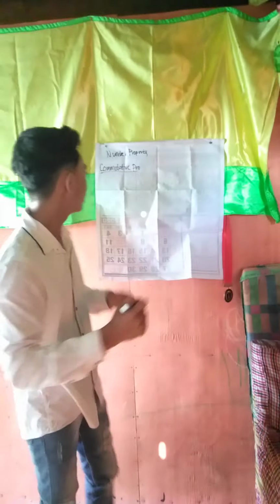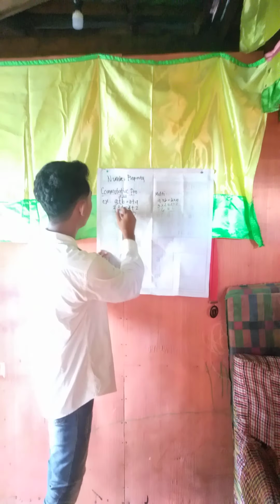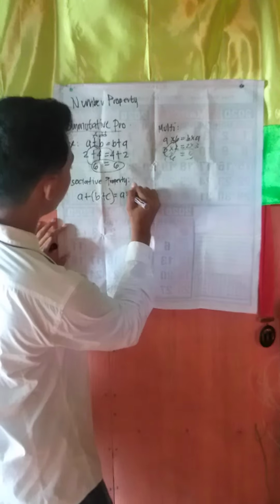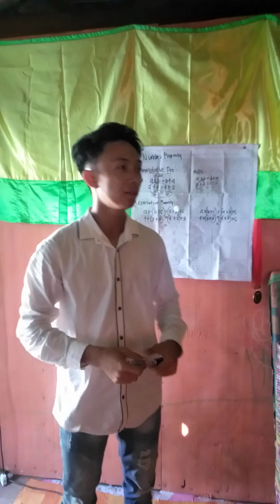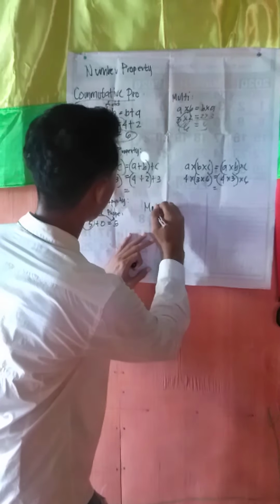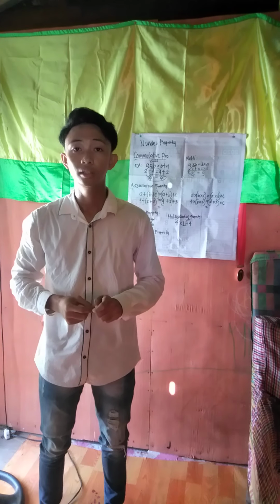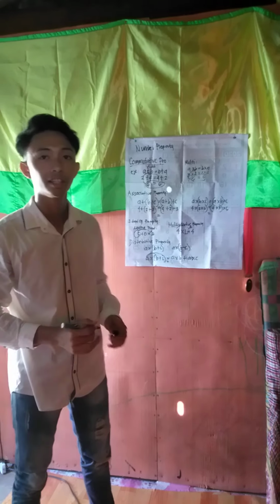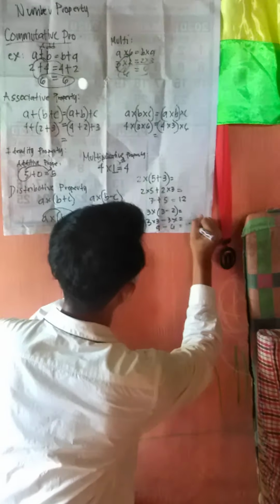Micro teaching (jm gutierrez)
To sir MJ Villamor Aquillo